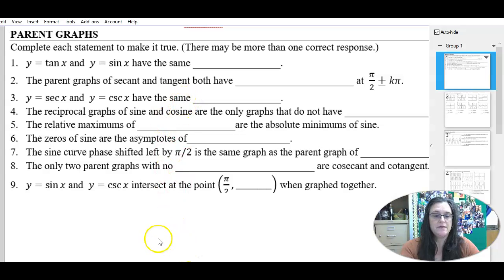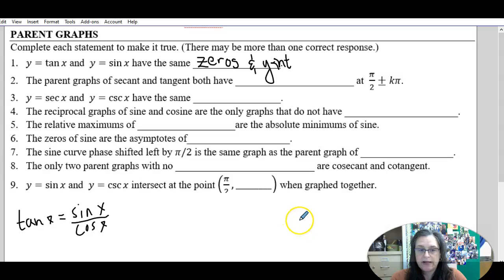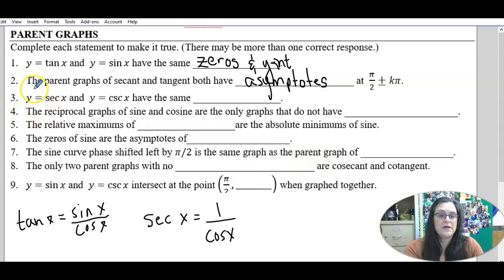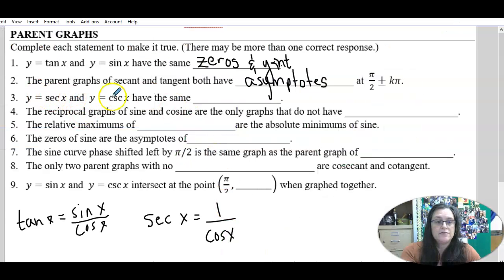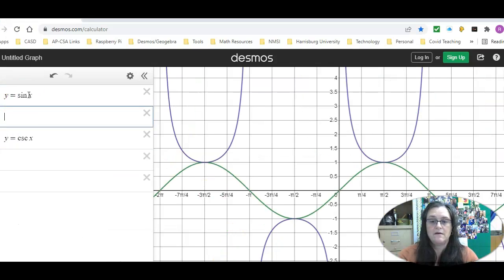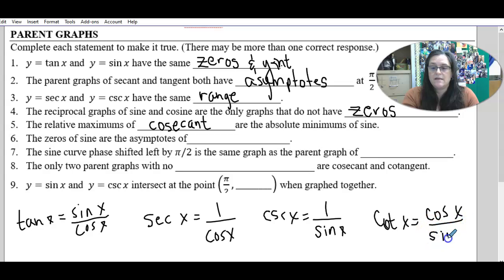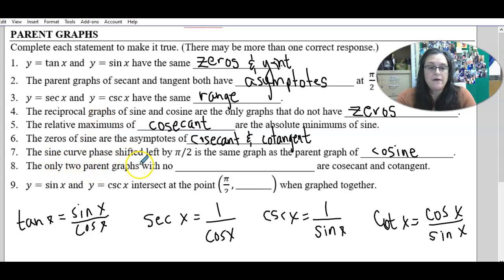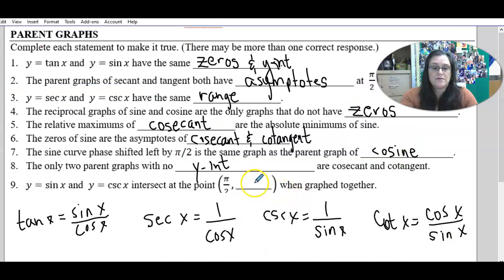U6 Review #1-9